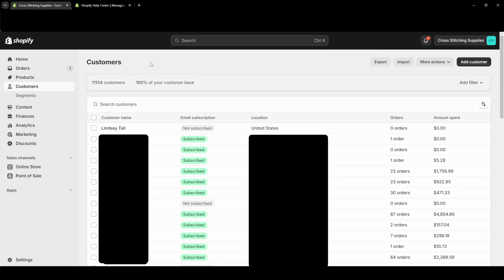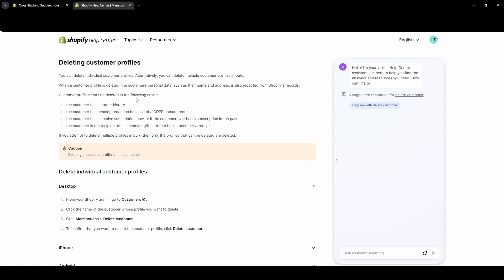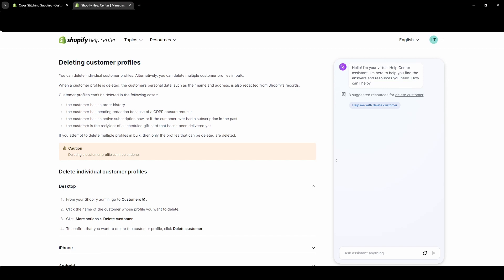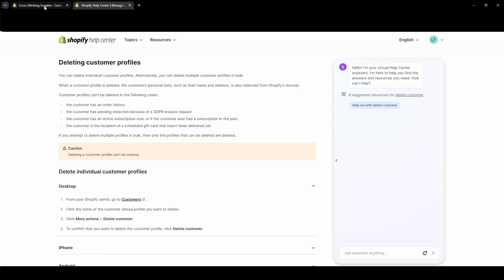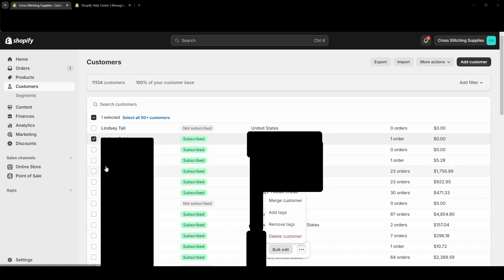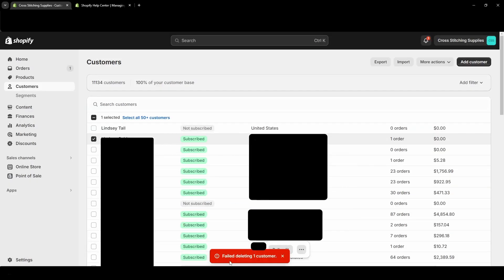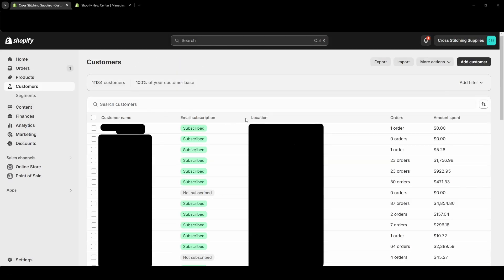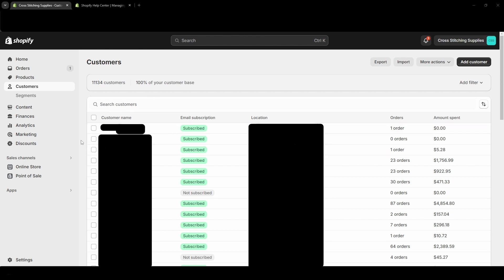Delete a Customer Account from Your Shopify Store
There may be times when you want to clean up the customers area for your Shopify store and delete customers. You can only delete customers who have no order history, so be sure to keep that in mind.